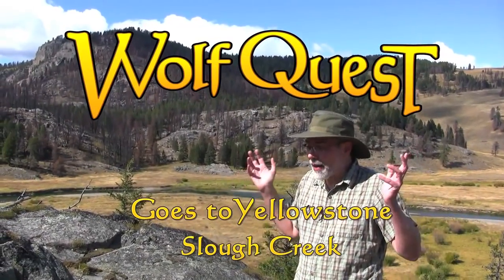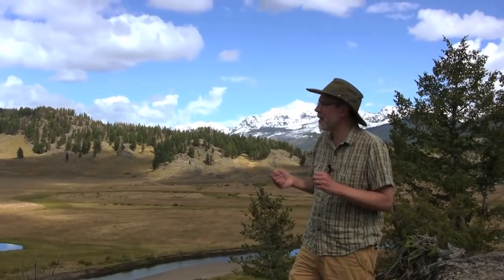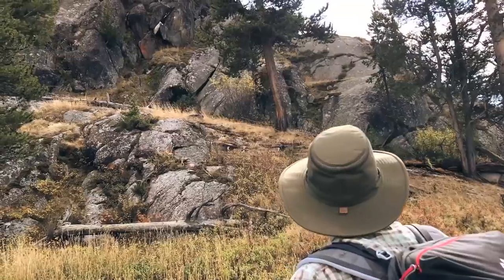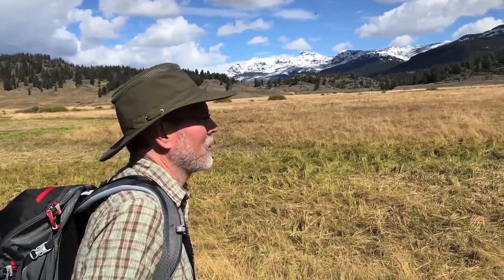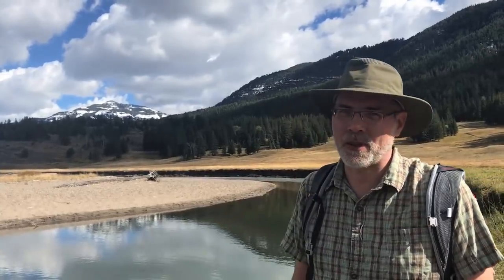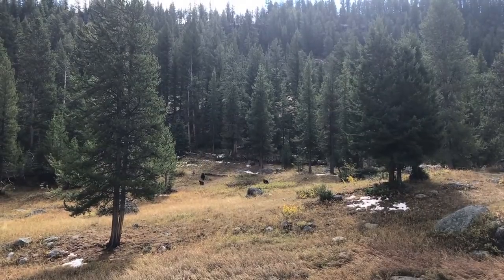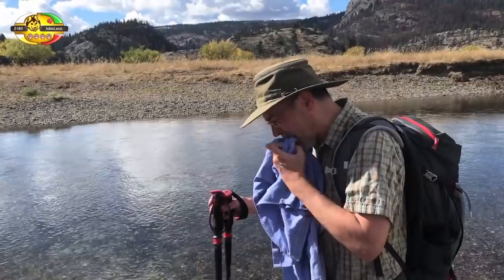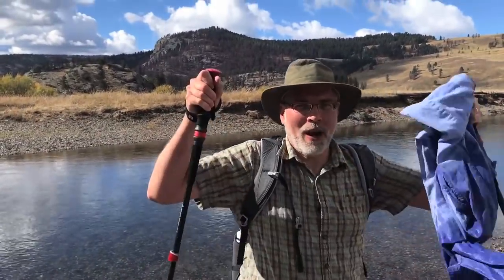WolfQuest Goes to Yellowstone: Slough Creek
Hiking through Yellowstone's Slough Creek, researching the new  map for WolfQuest 3: Anniversary Edition!

Last September we visited Slough Creek in Yellowstone National Park! We hiked into Slough Creek to explore and see what it really looks like, so we can make the new Slough Creek map in WolfQuest 3: Anniversary Edition as accurate and realistic as possible.  Although the autumn colors don’t match what we need in the game, which takes place in springtime, we learned a great deal about the look and feel of the place, and especially the kinds of rocks and grasses that are found throughout the area. Not surprisingly, there is nothing like really being there!

The current game map is a three kilometer hike from the trailhead. We headed first for Little Butte — your spawning point in the game. For those of you new to the game or returning after a long absence, Slough Creek is where you choose a den and raise your pups. This area is called the First Meadow, and yes, that means there’s a Second Meadow further upstream. We were hoping to reach it, but we had such a great time exploring First Meadow that we barely got beyond the edge of the current game map before it was time to head back. There are some enticing features further up, such as McBride Lake, which is just beyond the current game map, upslope from the Aspen Heights den.

Slough Creek is one our favorite places in Yellowstone, and perhaps the world. Wildlife abounds! We were thrilled to see black bear and mule deer families as well as signs of beaver, elk, badgers, and oh so many bison prints. We can see why one of the early wolf packs chose the area for their den site. In fact, more than one wolf pack has denned in this area since the 1996 reintroduction, and with the larger map, we’ll create more dens for you to choose from.

This video is the next installment in our WolfQuest Goes to Yellowstone videos from our research trip last September. If you missed the previous videos from our Yellowstone trip, check them out now!